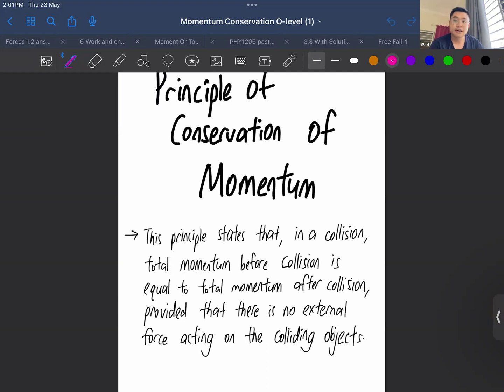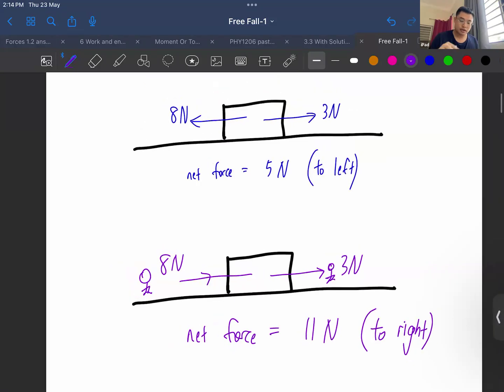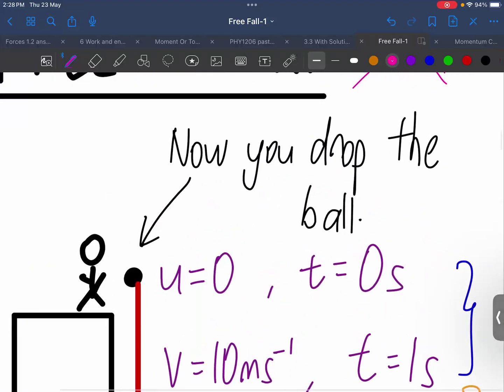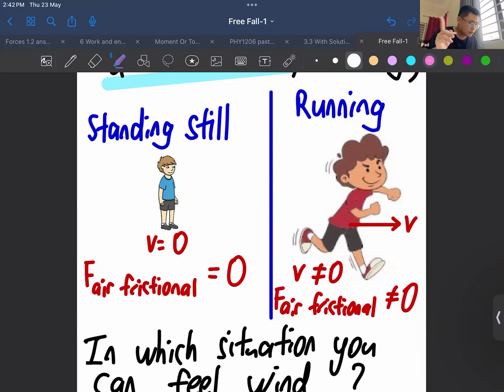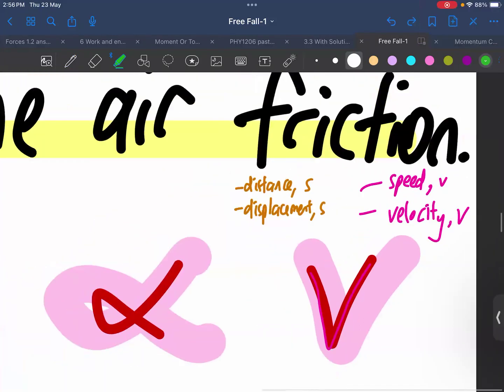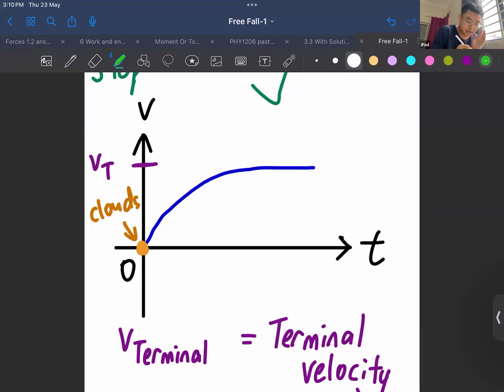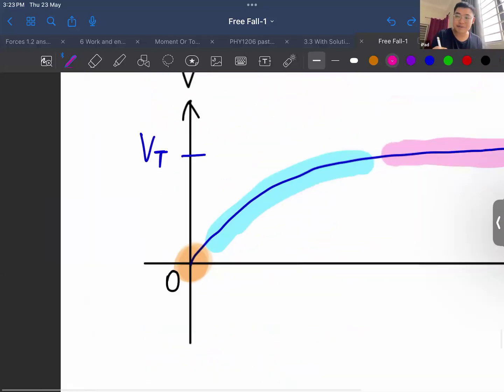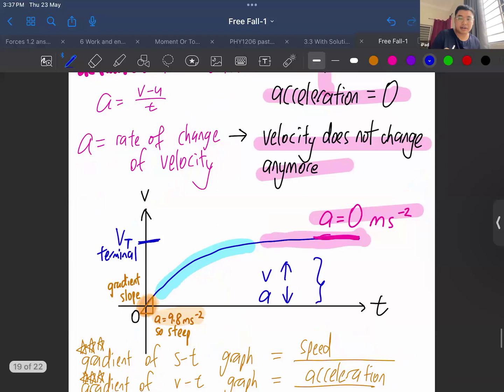Free fall class by Tan Soon Wah